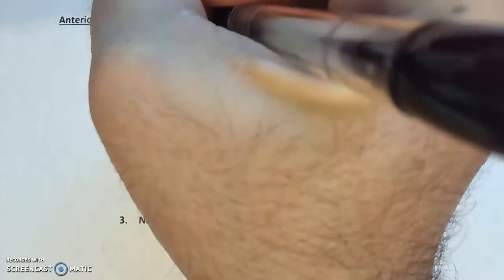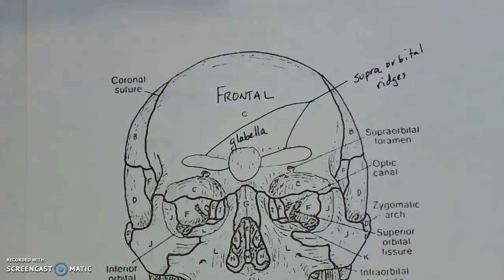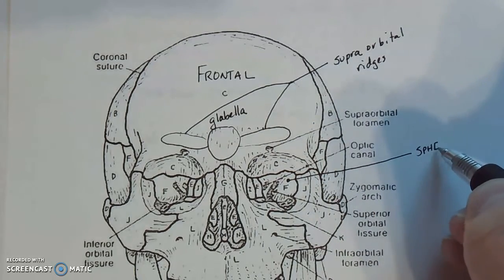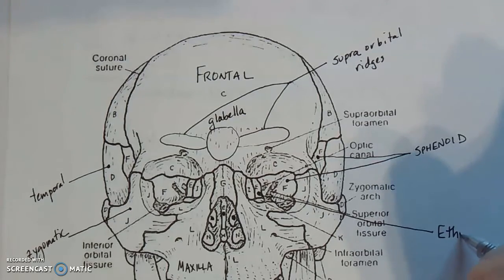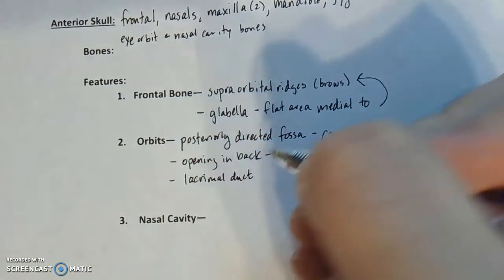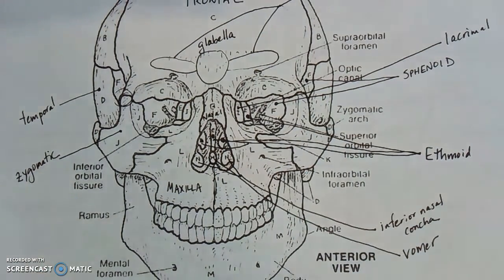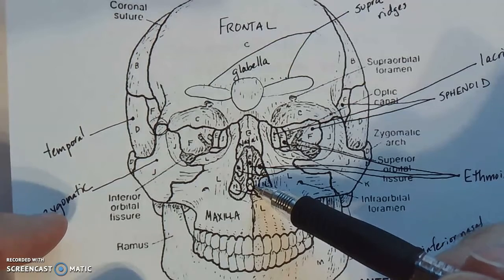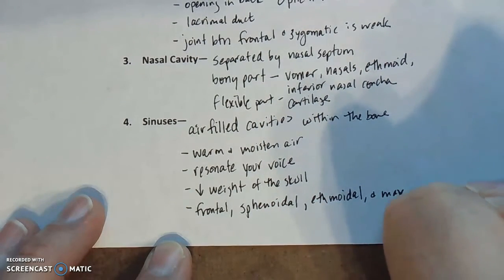Anatomy Ch 7/8: Video 6